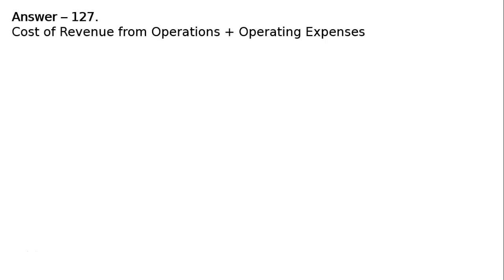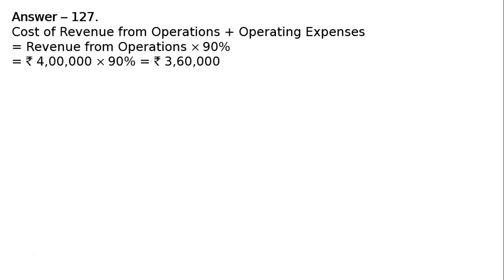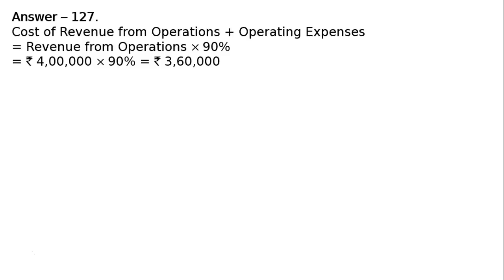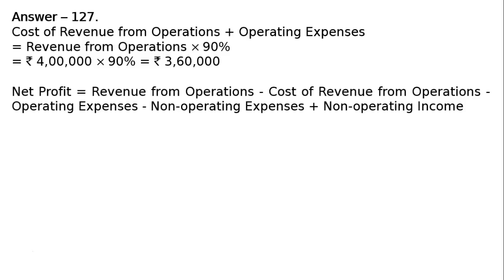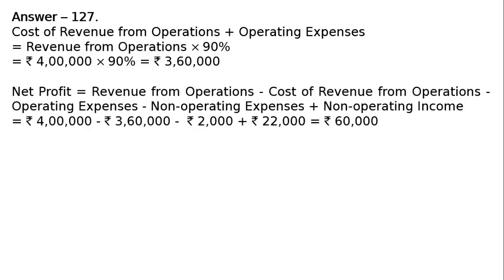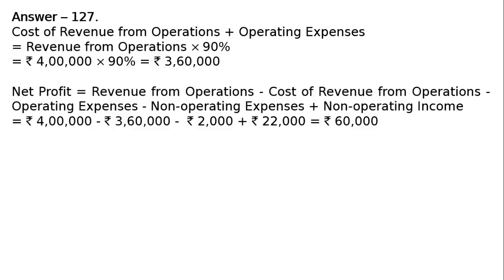Accounting Ratios Q163 | Class 12 | Accountancy | Ray Academy